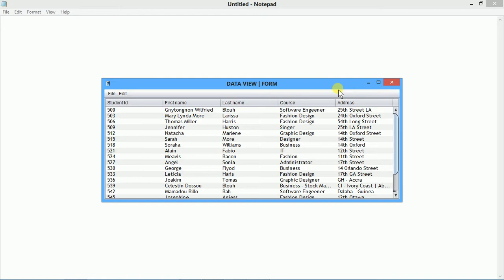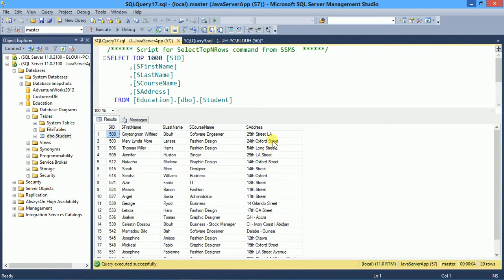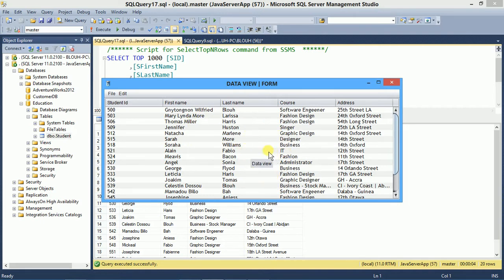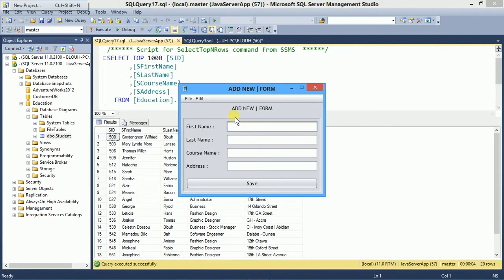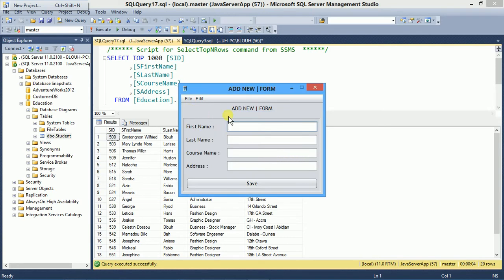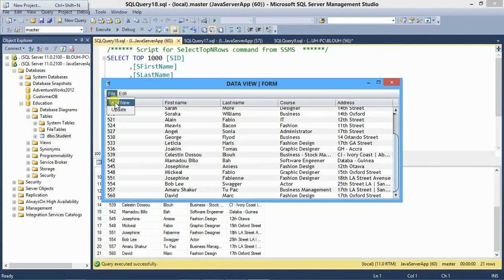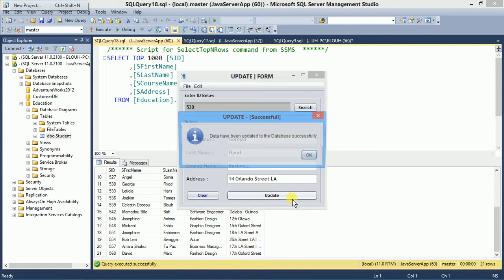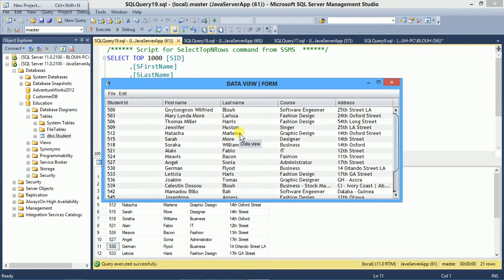How to create a Java App with SQL Management Studio Introduction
Hello guys. This is a Java application that i have developed with SQL Visual Studio as Database.